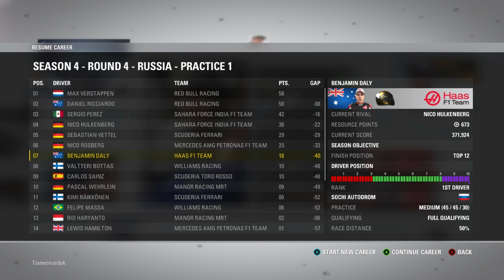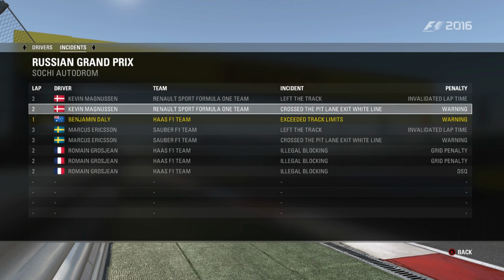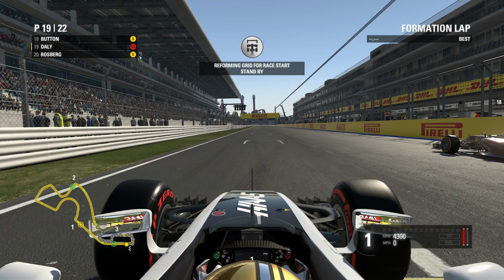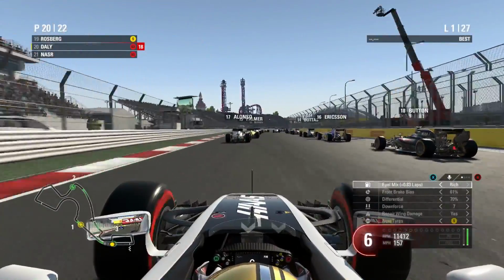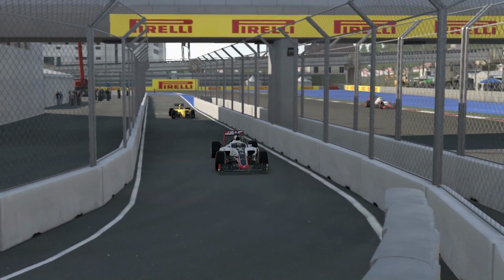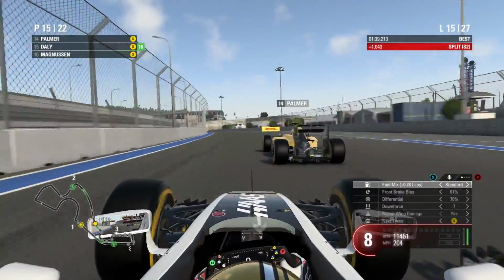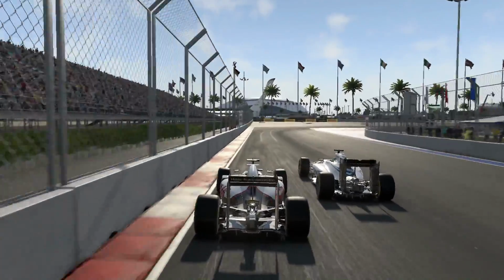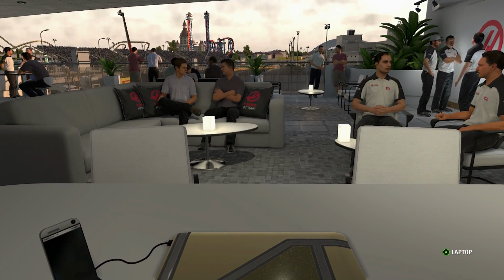F1 2016 Career Mode Part 46: A HAAS DISQUALIFIED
It's not been a good day.

Benjamin Daly
QLD Australia